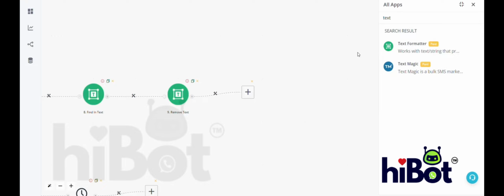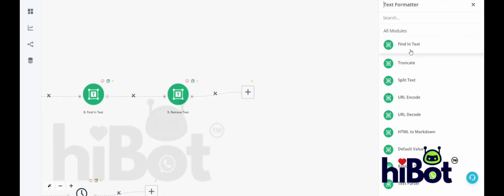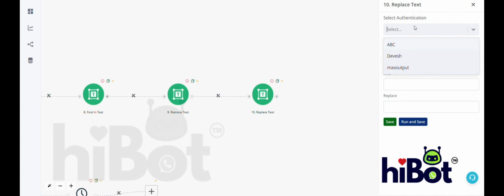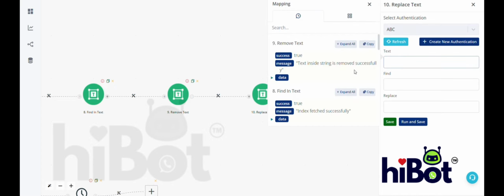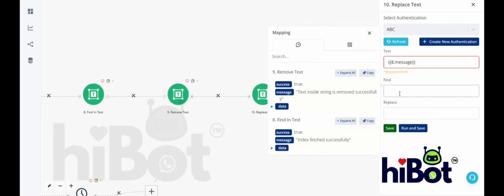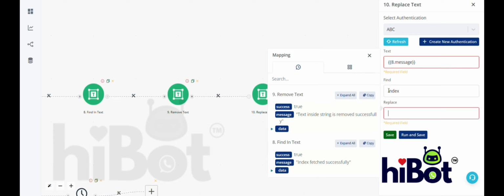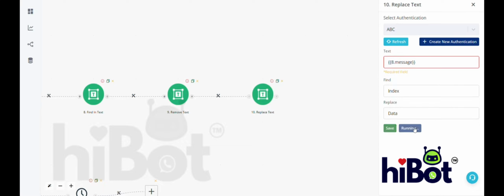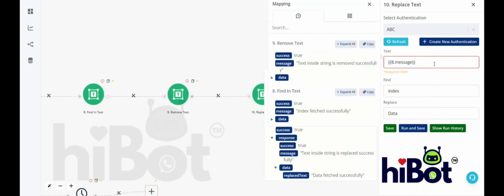How to use Replace Text Block? | HiBot Tutorial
In this video, discover how to use Replace Text Block?

✅ What is Replace Text Block in HiBot
✅ How to edit or modify text dynamically
✅ Using Replace Text Block in chatbot flows
✅ Real examples for WhatsApp automation
✅ Best practices for text replacement and personalization